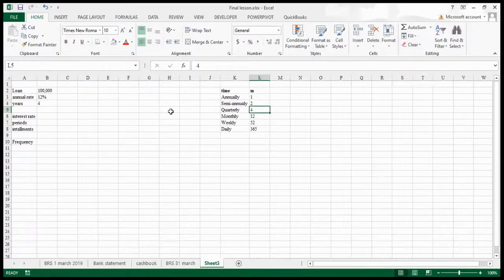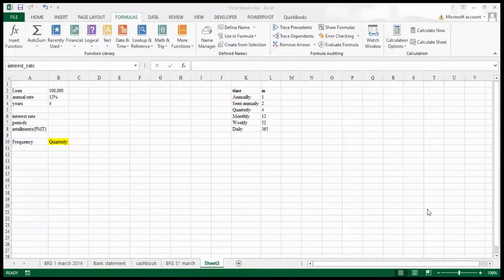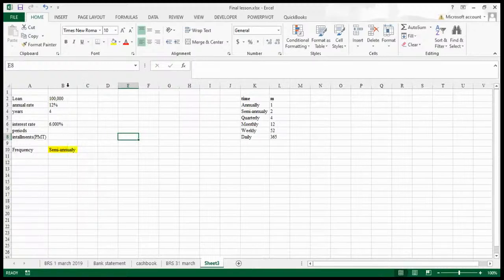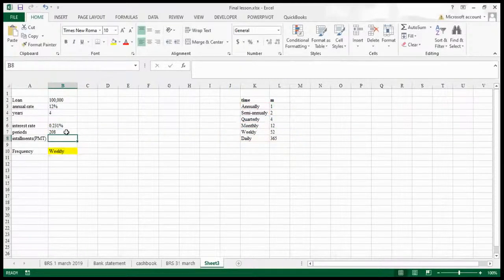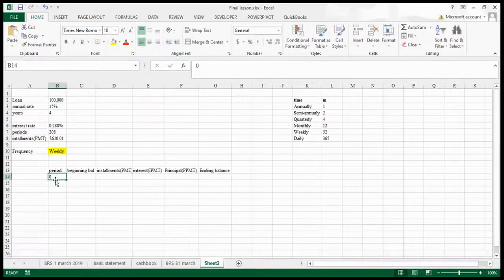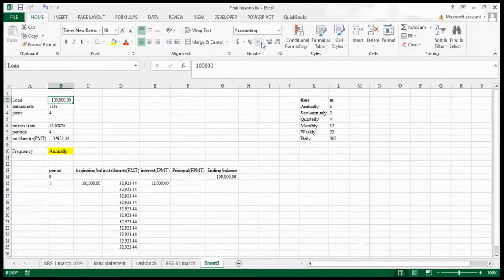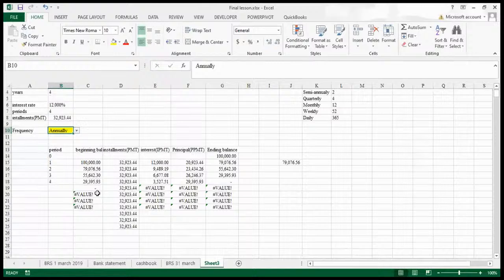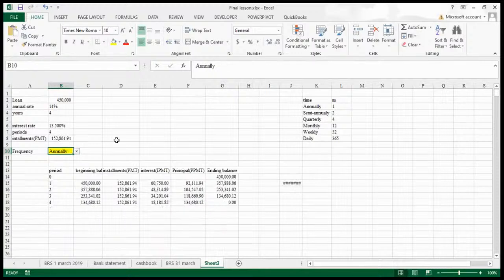BDA-LOAN SCHEDULE-CPA KENYA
[14:55, 5/24/2024] DR.AURA RCM: The Next Frontier for Accountants: Business Data Analytics -From RCM College
Do you know that data analytics is the next frontier for accountants? Business Data Analytics (BDA), as tested by KASNEB, is an exceptionally intriguing subject. It introduces students to the pivotal world of decision-making, where numbers narrate stories that can optimize business processes. Given the rapid evolution of our world, it is imperative that all accountants become proficient in data analytics.

I strongly encourage all accountants who completed their CPAs long ago to join my classes in business data analytics and advanced Excel. Although KASNEB does not currently test these skills for those who cleared CPA under the old syllabus, we provide an internal certificate upo…
[15:05, 5/24/2024] DR.AURA RCM: The Next Frontier for Accountants: Business Data Analytics -From RCM College

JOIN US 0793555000